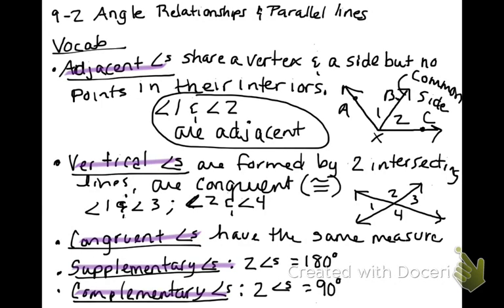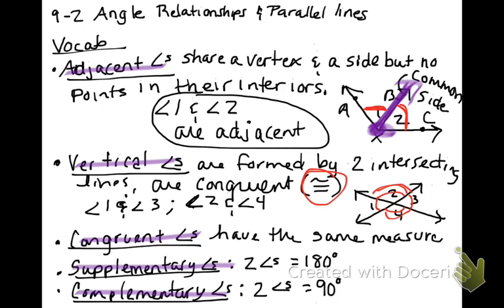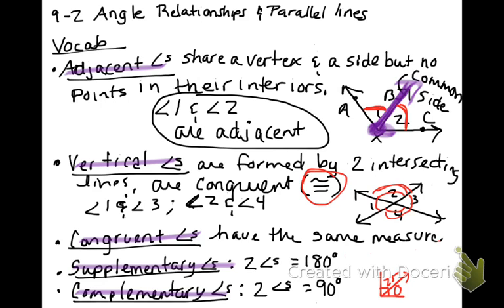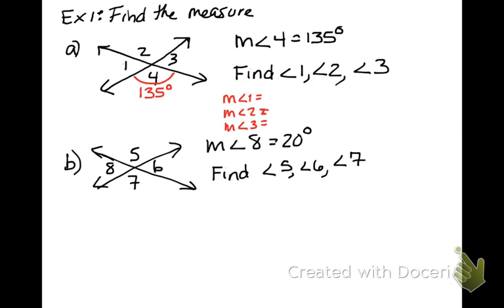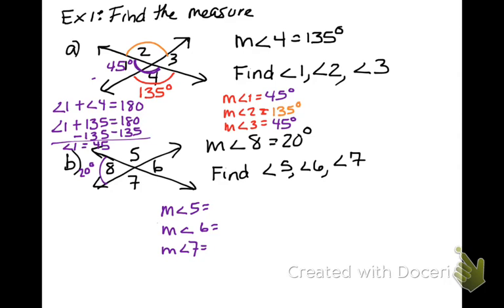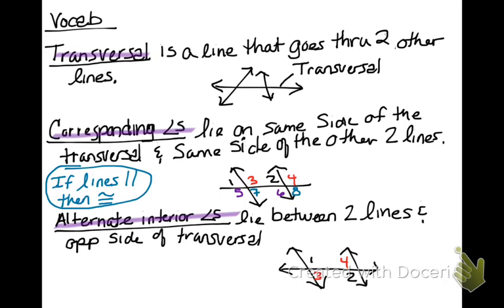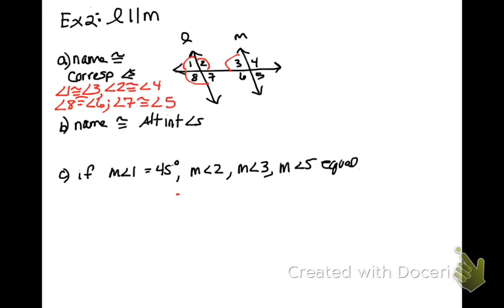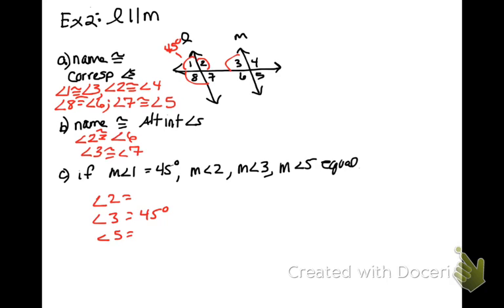angle relationships and parallel lines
Pre algebra lesson 9-2 and alg a